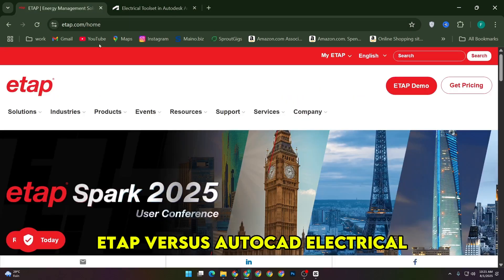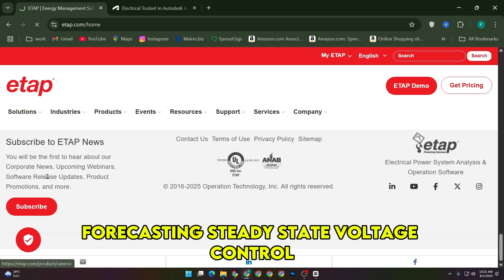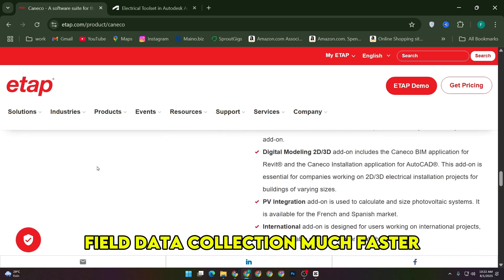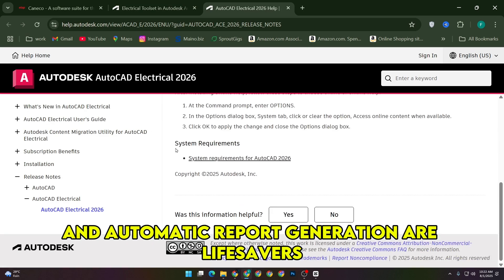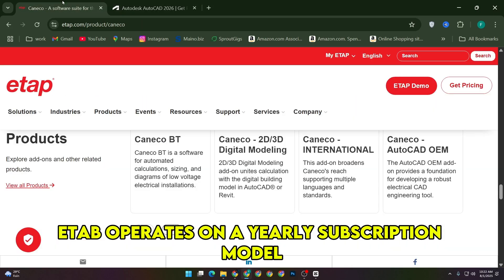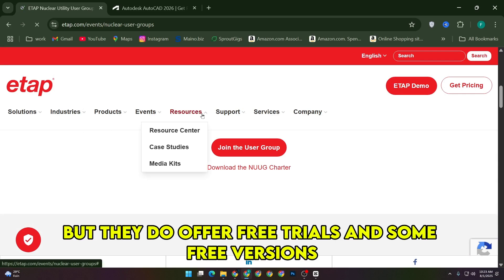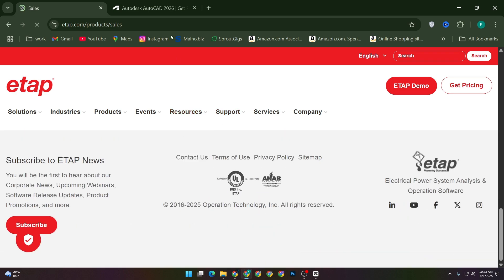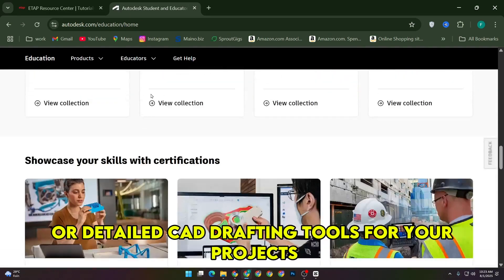ETAP vs AutoCAD Electrical: Best Software for Electrical Engineers?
ETAP is powerful for electrical analysis and simulation, while AutoCAD Electrical shines in schematics and control panel design—but which one is actually better for electrical engineers in 2025?

In this video, I break down the key differences between ETAP and AutoCAD Electrical based on real-world usage, industry demand, learning curve, and job relevance. Whether you’re a student picking a career tool or a professional choosing software for electrical design, this comparison will help you make the right call. I cover use cases, interface, features, simulation capabilities, and where each tool fits into modern engineering workflows.

🔌 What You’ll Learn:

ETAP vs AutoCAD Electrical core features explained

Which software is better for power system design vs control circuits

Simulation, load flow, and protection coordination (ETAP)

Schematic design and PLC wiring tools (AutoCAD Electrical)

Best software to learn as an electrical engineering student in 2025

Which tool is used more in the industry?

Pros and cons of using ETAP vs AutoCAD Electrical

Job market and career advantages of learning each software